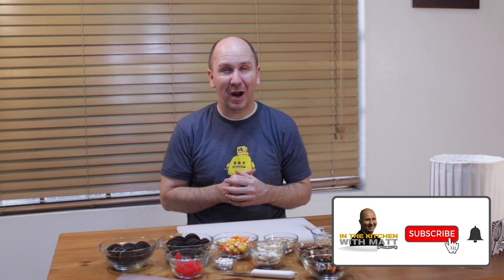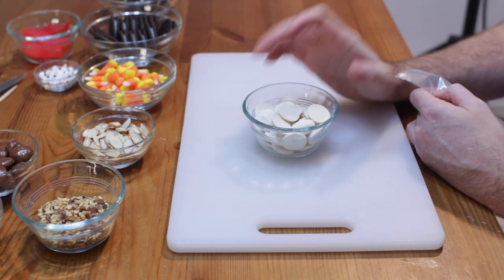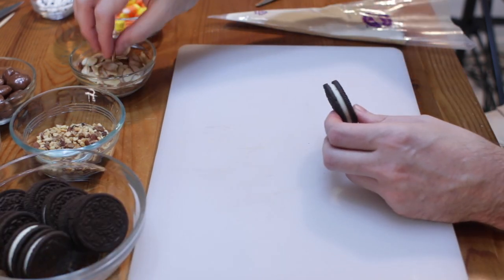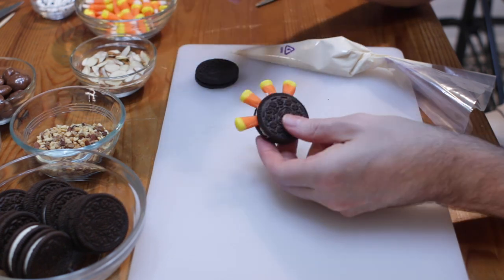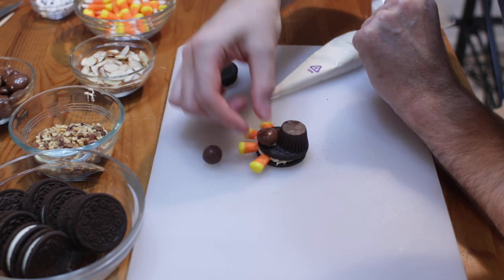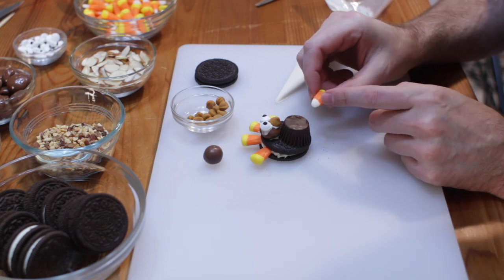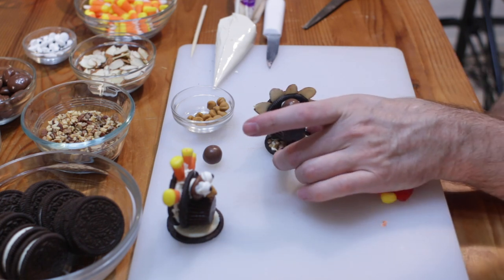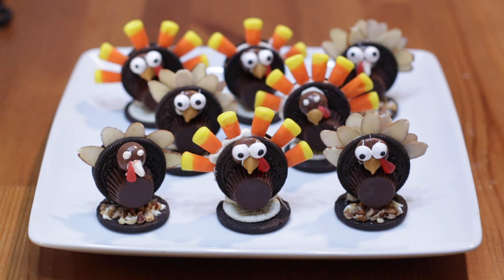How to Make Oreo Turkeys | Easy Oreo Turkey Treats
In this special Thanksgiving episode of In The Kitchen With Matt, I will show you how to make awesome no-bake Oreo Turkeys. These Oreo Turkey treats are so incredibly easy to make. It is a fun family activity to do inside. There are a variety of ideas/styles of Oreo turkey that you can try, have fun with it. If I can do it, you can do it. Let's get started!

Ingredients:
15 to 20 Double-Stuff Oreos
1/4 cup white candy melts or white chocolate
Candy corns
Almond slices
Milk or dark chocolate mini Reese's peanut butter cups
Milk duds
Whoppers
Crushed nuts, optional
Candy eyeballs
Swedish fish or red licorice

Tools:
Cutting board
Knife
Plastic bag or piping bag
Scissors

Video Production Gear I use:
OBS Studio